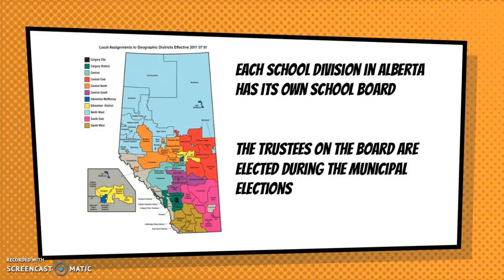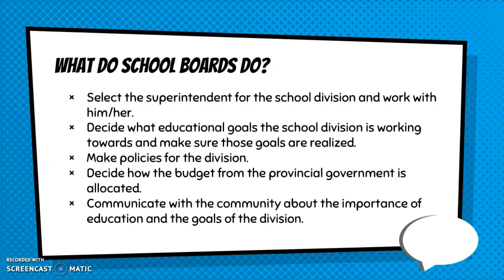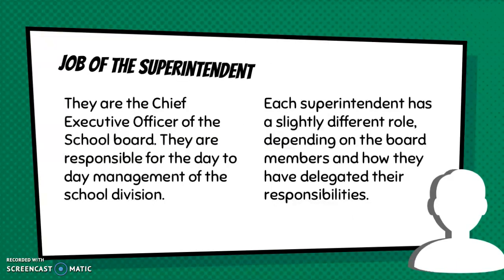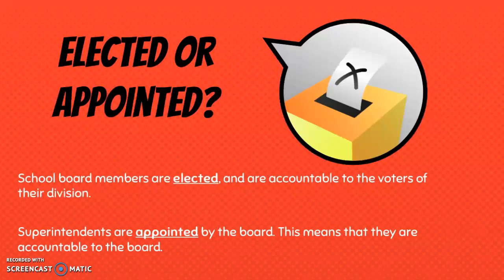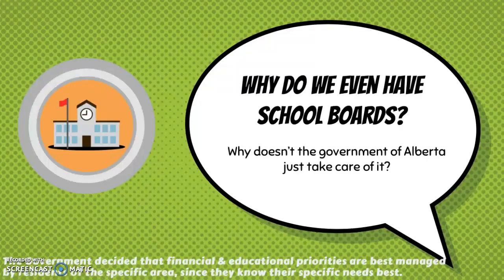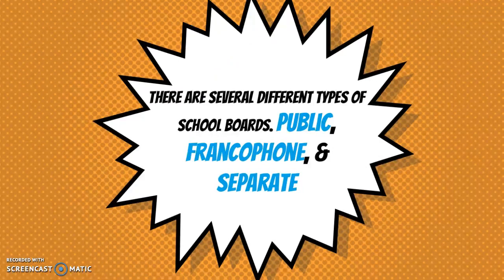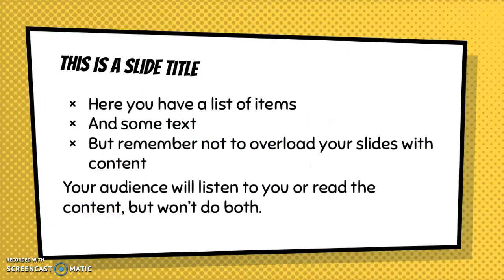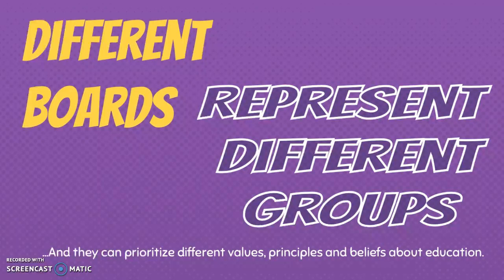Alberta School Boards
Social Studies 6- A brief description of the roles of School boards.